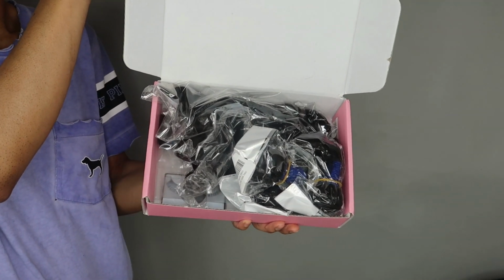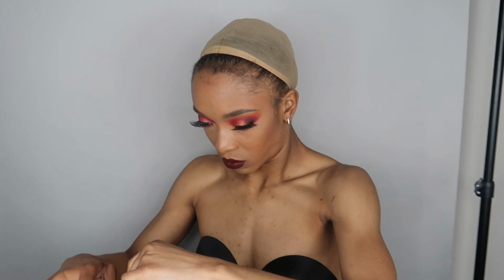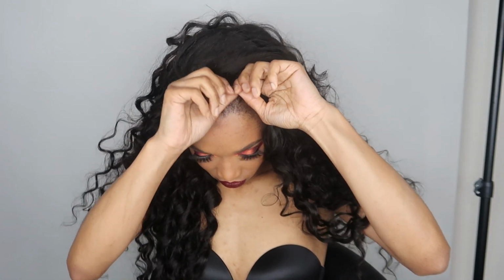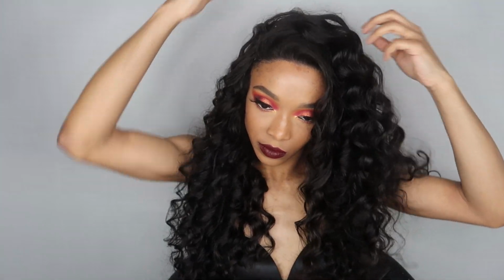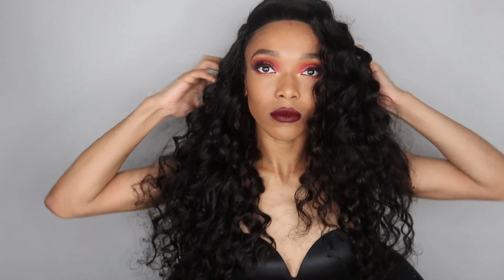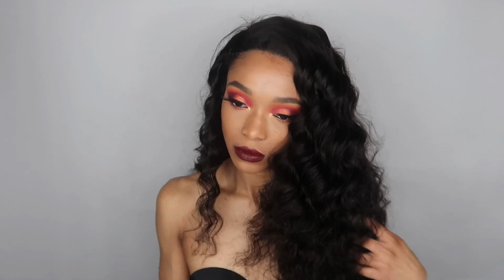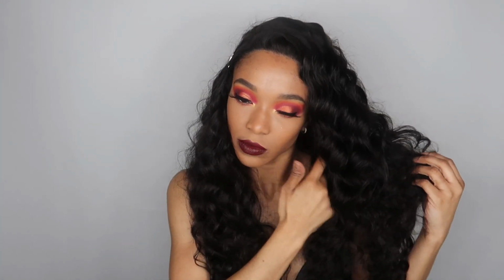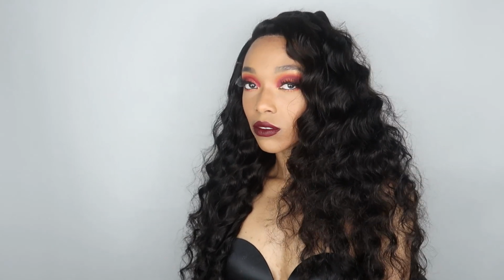24 inch hair Vintage Waves FT. ISHOW Hair | ISHOW Hair Review